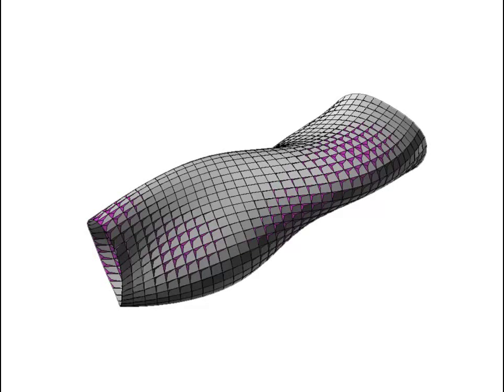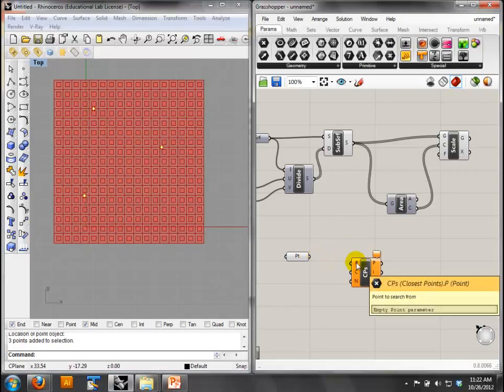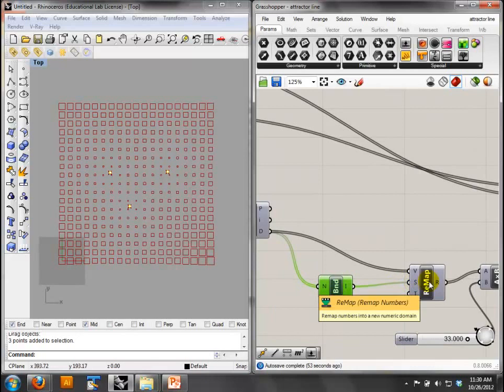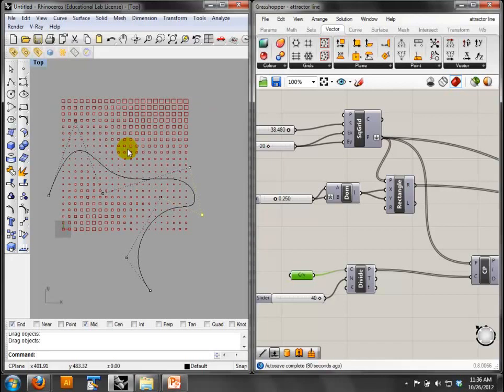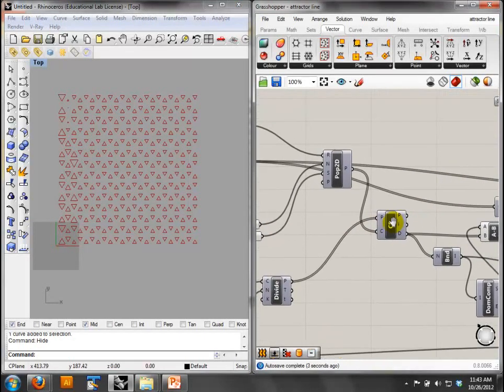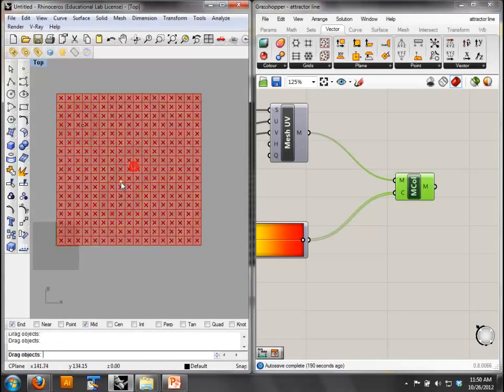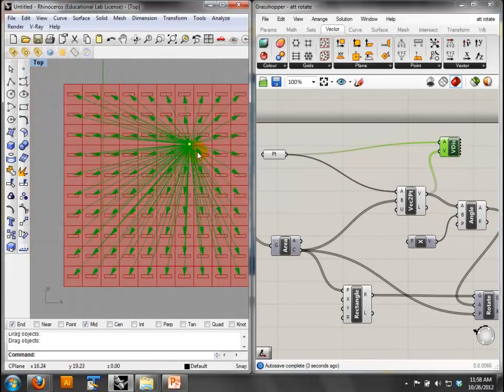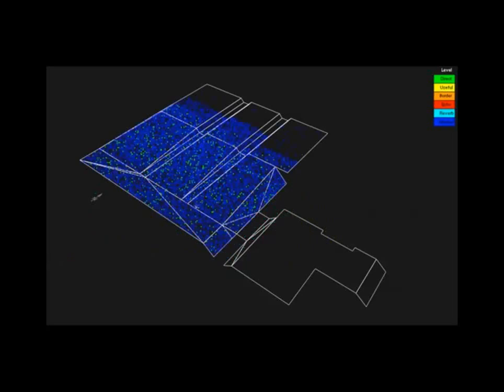Week 10: Attractors - Computational Methods, Fall 2012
This lecture video gives an overview of attractor concepts, their implementation in Grasshopper, and different applications of attractor systems in design and architecture.